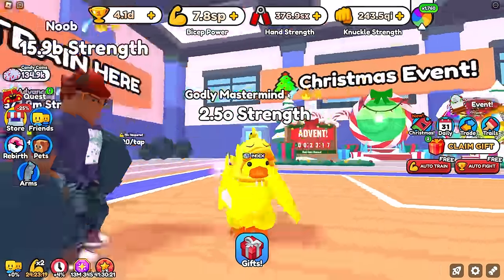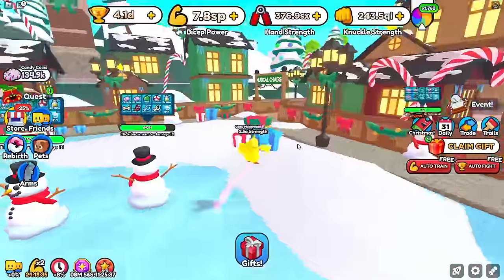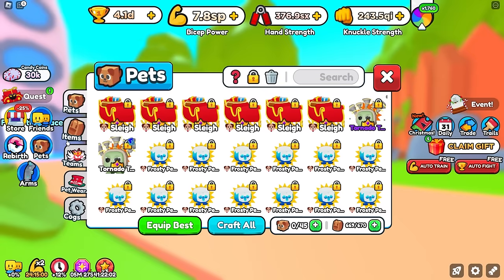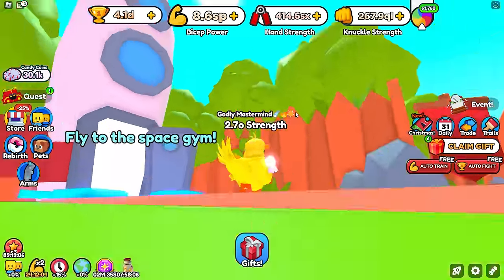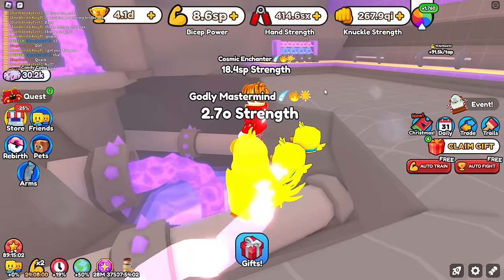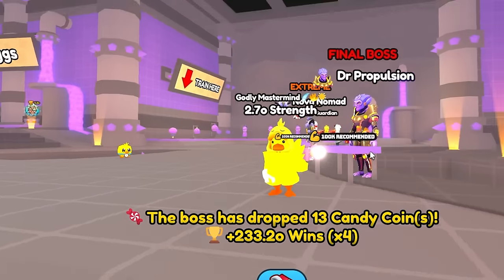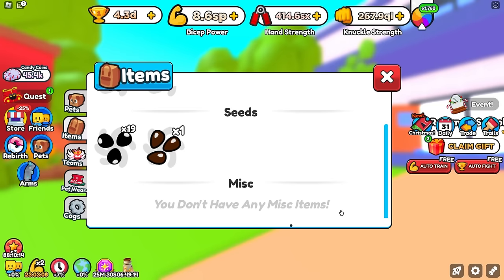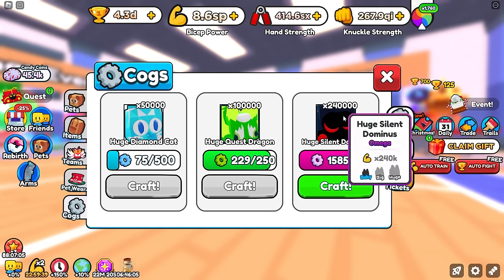NEW OP Fruit Lets You EVOLVE Pets in Arm Wrestling Simulator Update!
What do you all think of this new update? Better than the last few?